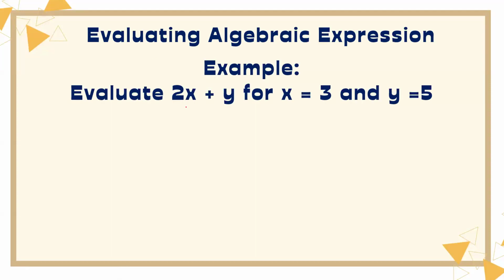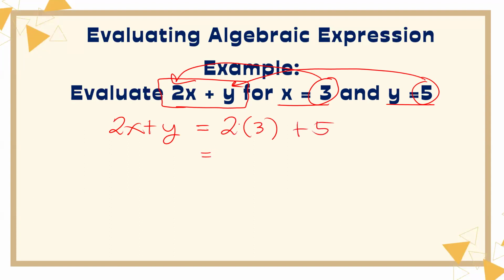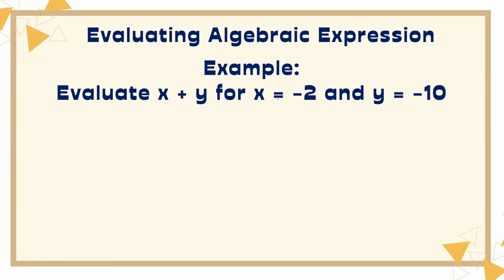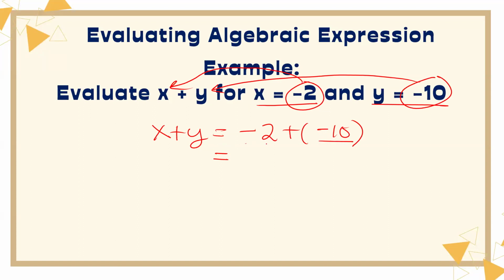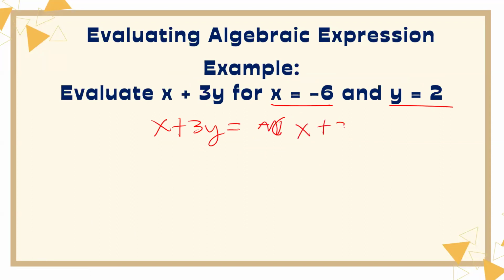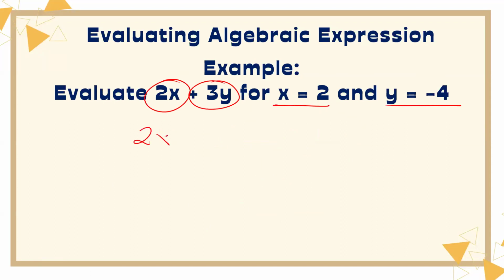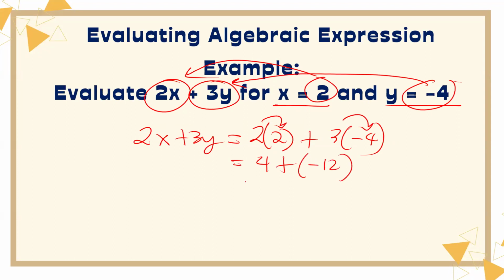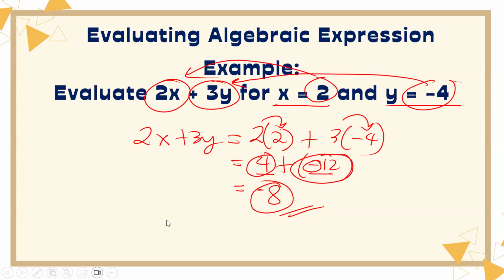How to Evaluate Algebraic Expressions? Easy step by step guide!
Hello students,

In this video, we will learn how to evaluate algebraic expressions. Learn simple techniques on how to do this by watching the whole video!